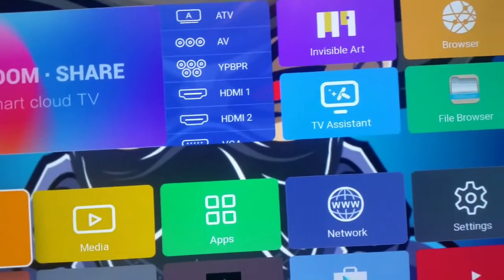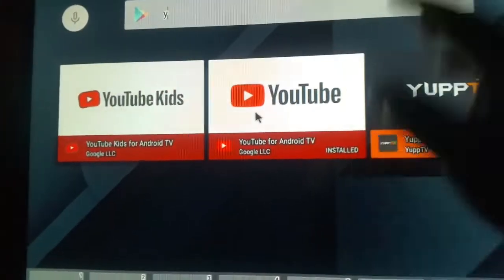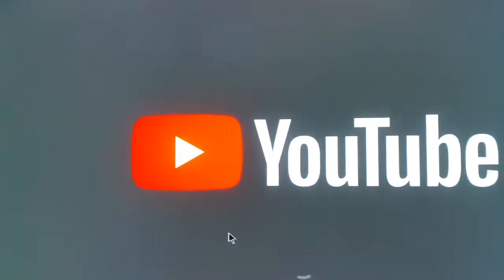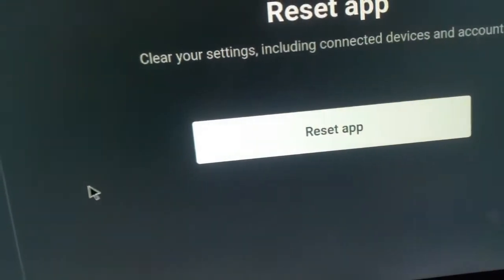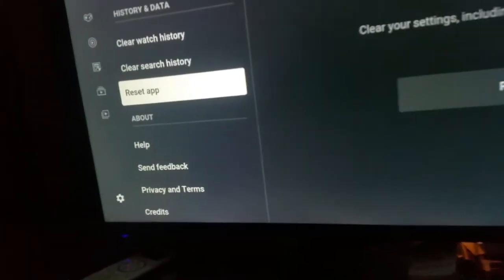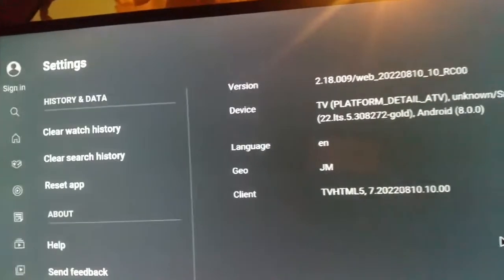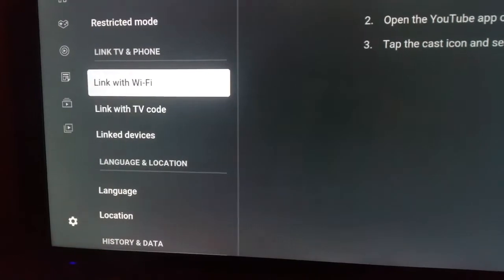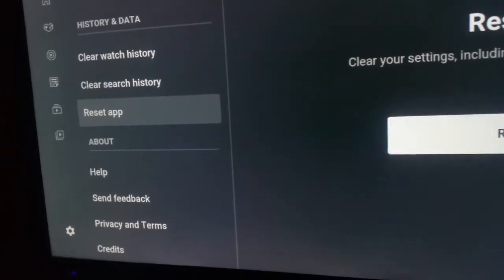Tips on How to Fix YouTube video Lagging - Not working on Smart Cloud TV Imperial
this is my Instagram : ott_odeletechtips